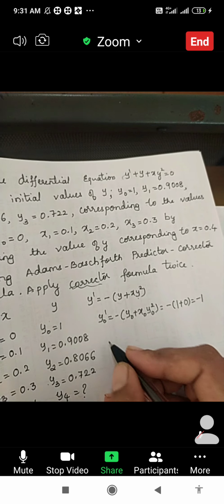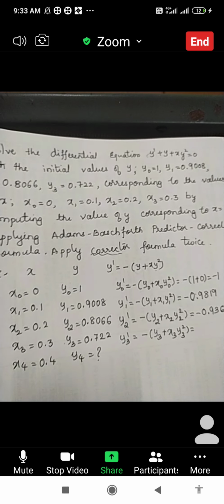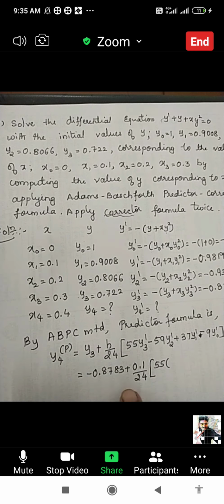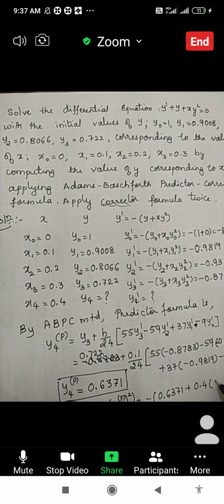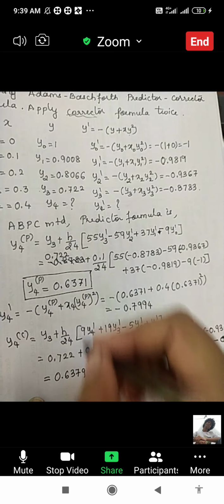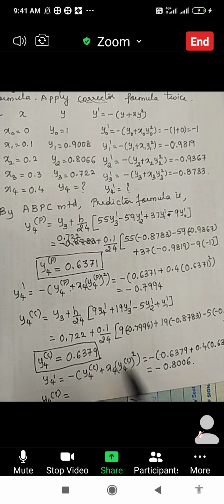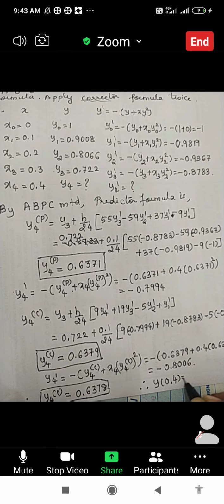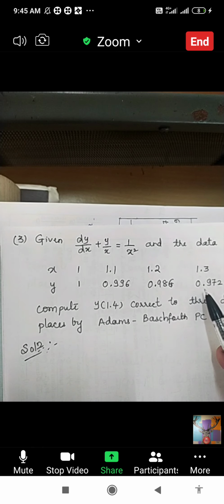ABPC method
Adams Baschforth Predictor Corrector method